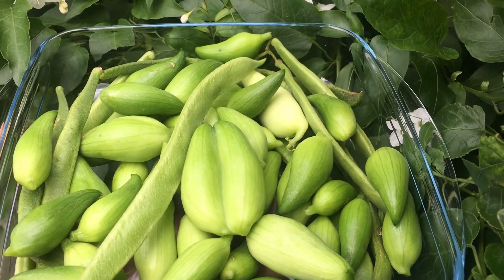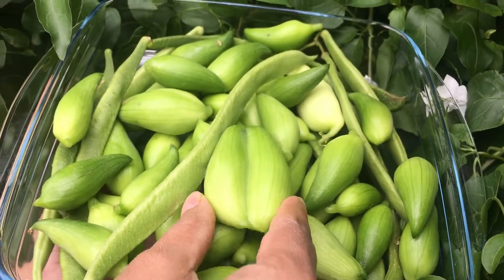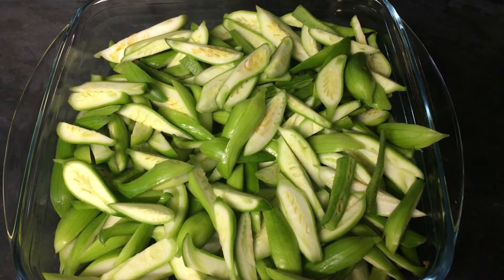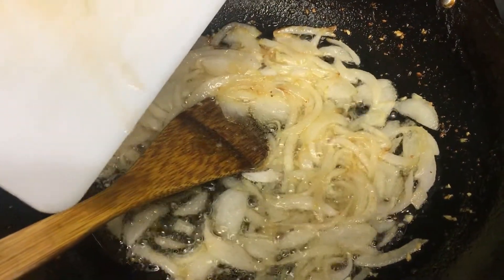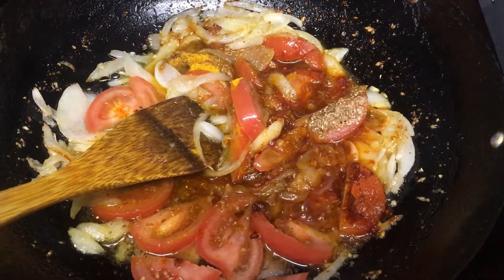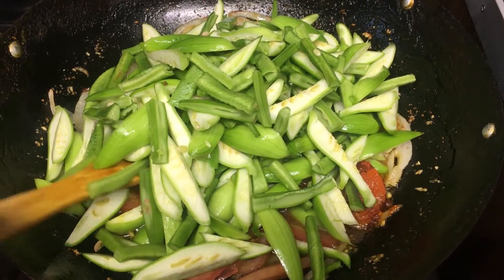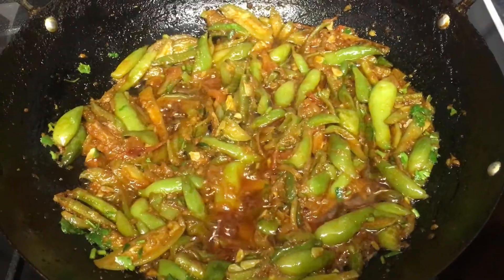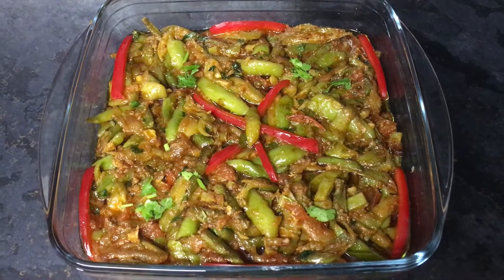Chinese Chillies Salan ┃ Chinese chilli recipe